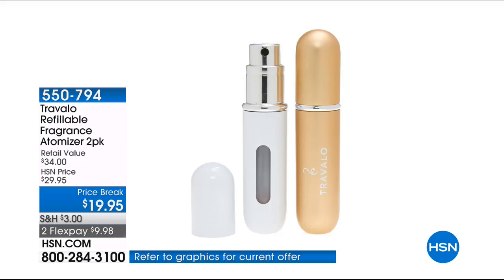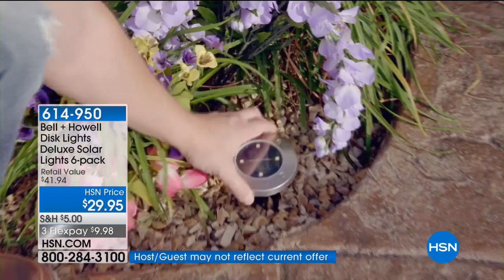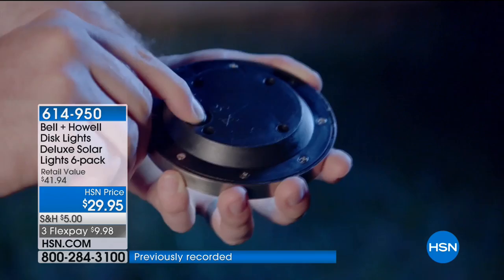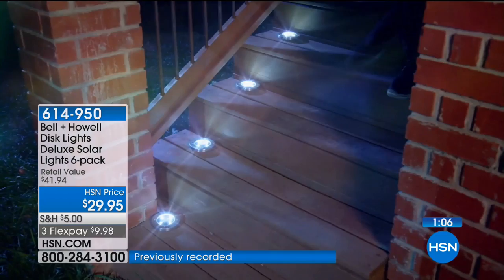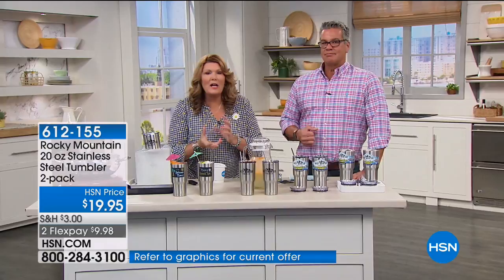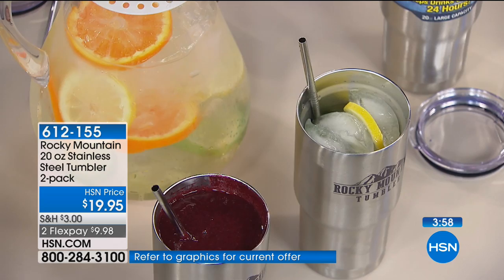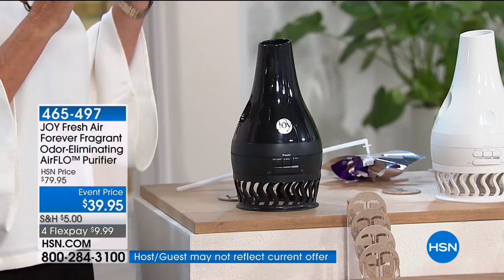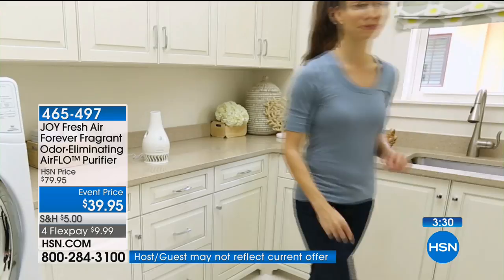HSN | What's News 04.28.2018 - 04 AM